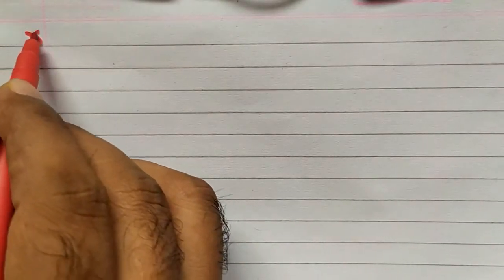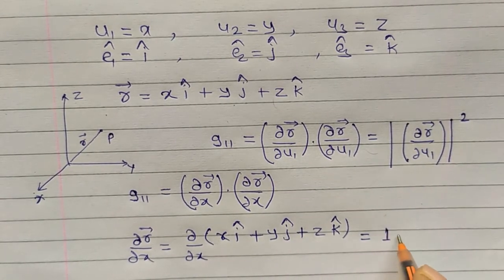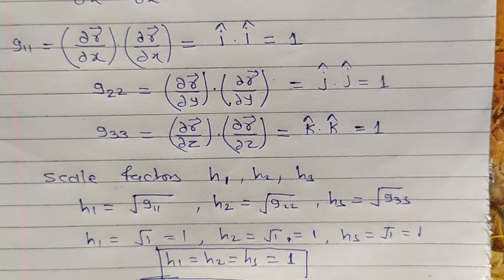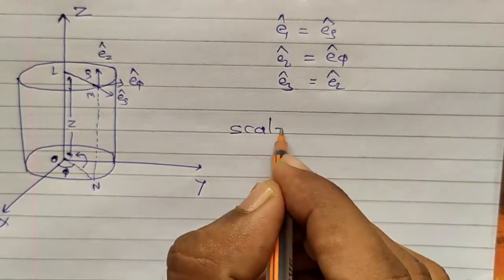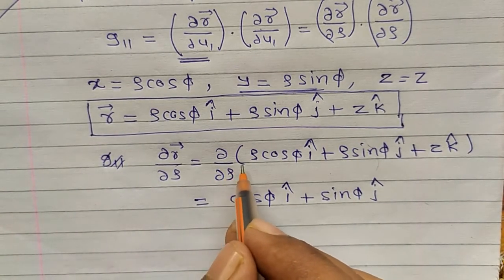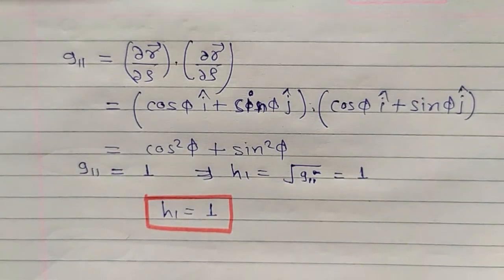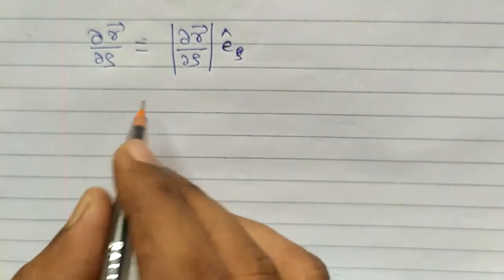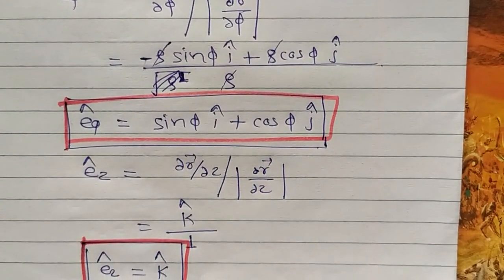Lecture 9 ( Unit vectors of Cylindrical Co-ordinate system In terms of i, j, k )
Note :In the  second  last expression ,(that is for e theta) I have missed to write negative sign.Please correct it.

In this Video we have studied the expression of unit vectors in cylindrical co-ordinate system in terms of Cartesian co-ordinates. we have also seen a scale factors and matric coefficients in  cylindrical and Cartesian co-ordinate system.